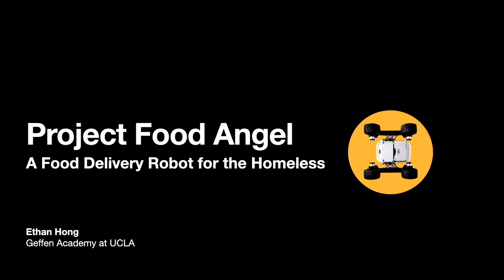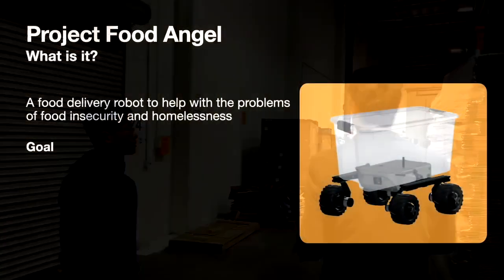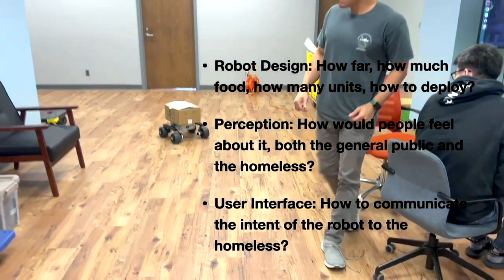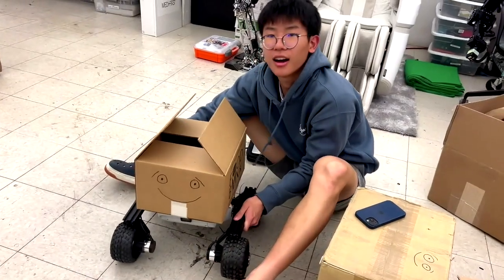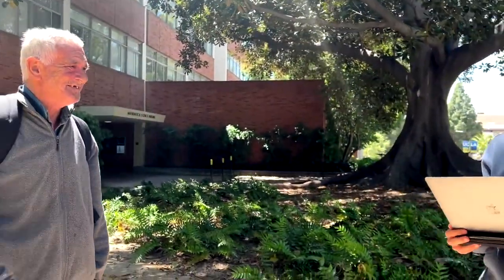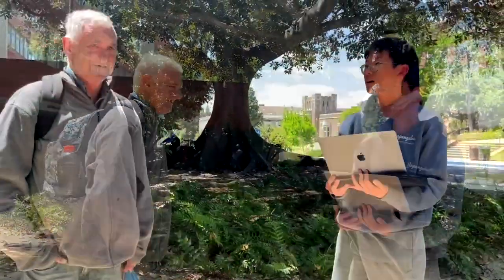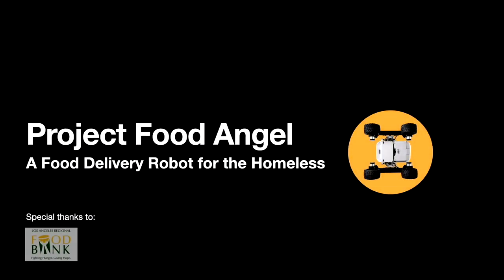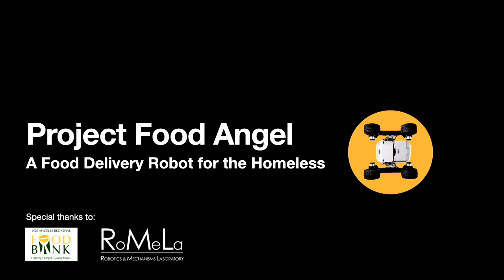Project Food Angel: Development & Preliminary Observations of a Food Delivery Robot for the Homeless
[Project Food Angel: Development and Preliminary Observations of a Food Delivery Robot for the Homeless]
By Ethan Hong, Geffen Academy at UCLA

Food Angel is a food delivery robot to help with the problems of “food insecurity” and “homelessness.” Food insecurity refers to the condition of not having access to sufficient food, or food of an adequate quality, to meet one's basic needs. Together with homelessness, these are prominent issues globally, especially in the urban areas around the world. Currently, food banks and other charity organizations provide food for the needed, however due to the lack of manpower and stigma surrounding the homeless including fear and concerns for safety and hygiene, food insecurity for the homeless is still a significant problem that needs to be addressed. Utilizing autonomous wheeled robots for this application may seem to be a good approach, especially with a number of successful commercial robotic delivery services. However, besides technical considerations such as range, payload, operation time, autonomy, etc. there are a number of important aspects that still need to be investigated, such as how the general public and the receiving end may feel about using robots for such application, or human-robot interaction issues such as how to communicate the intent of the robot to the homeless. Feedback from early interviews indicate that technology (such as monitor screens with messages, speakers with sound cues or voice announcements, or an automatically opening top) is not preferred by the homeless. Thus the first prototype of Food Angel uses a simple cardboard box with a clear handwritten sign for communication. Through this work, we would like to test what is possible using robotics technology, to establish a design guideline for future robots for this application, and to bring awareness about the problem of food insecurity. This video presents our first prototype of Food Angel and the preliminary results and observations from its first deployment.

The author would like to thank the Robotics and Mechanisms Laboratory (RoMeLa) at UCLA and the Los Angeles Regional Food Bank for their support.